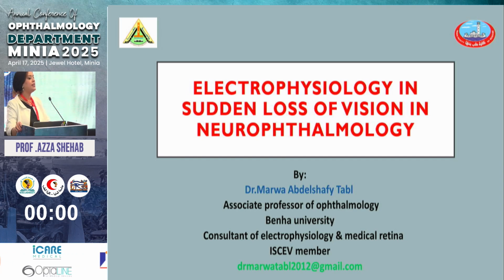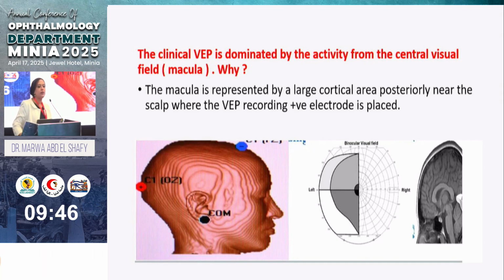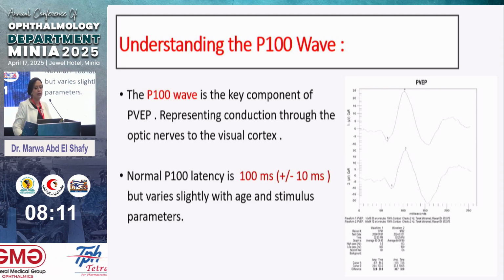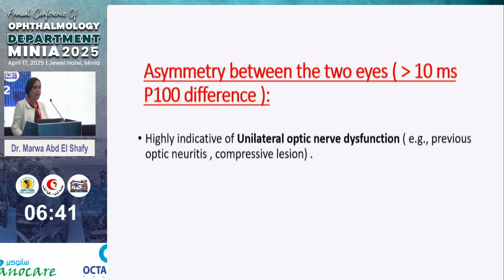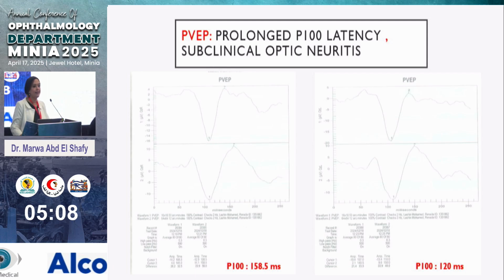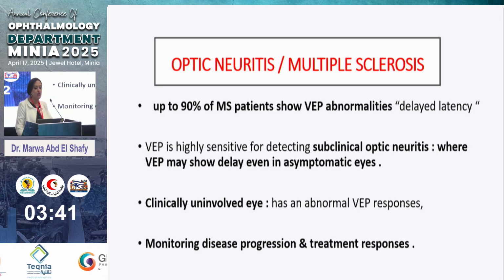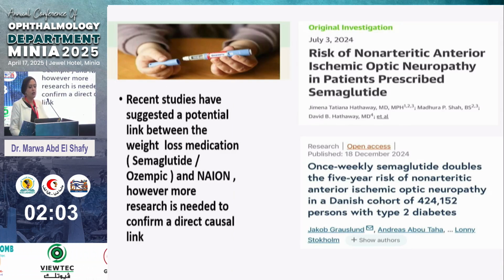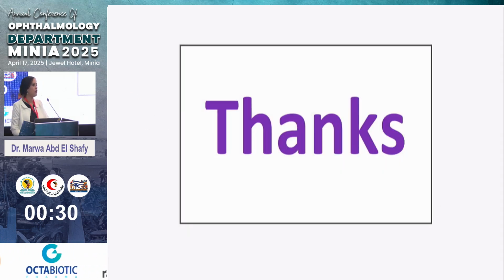Asst prof.Marwa Abdelshafy - Electrophysiology in Sudden loss of Vision in Neurophthalmology